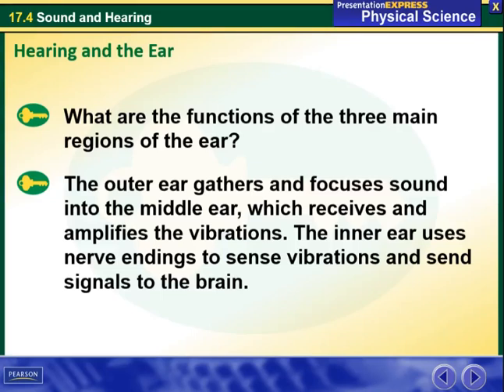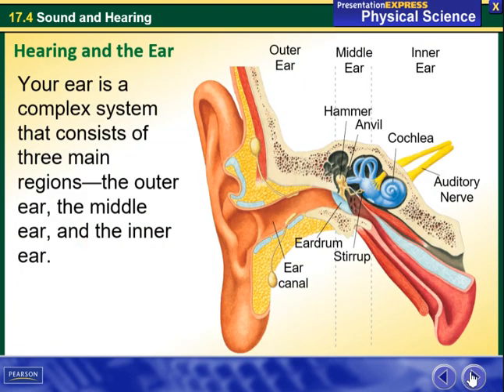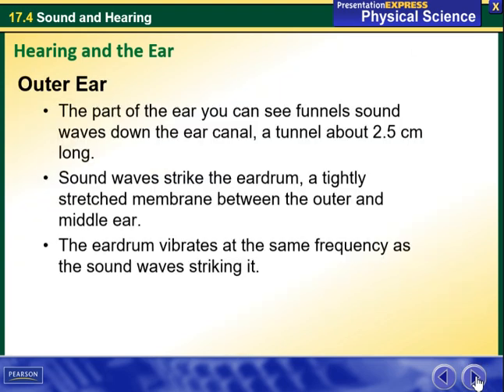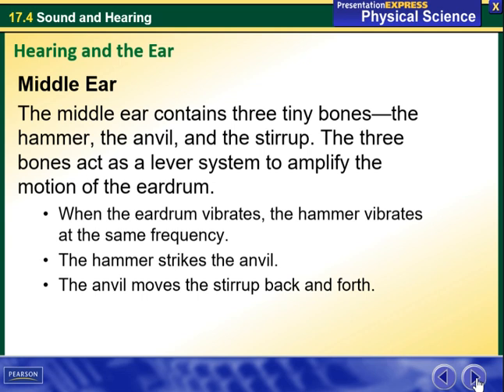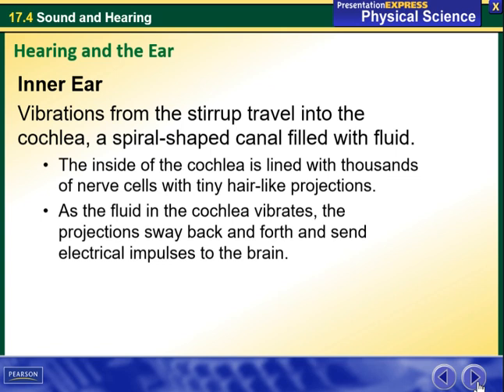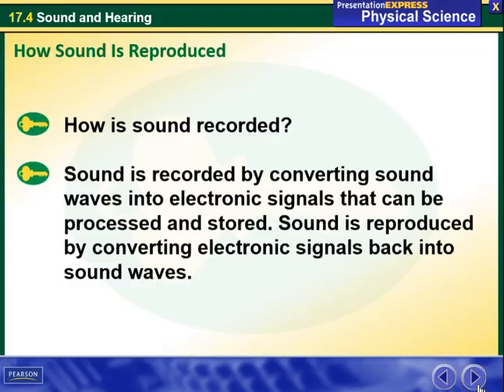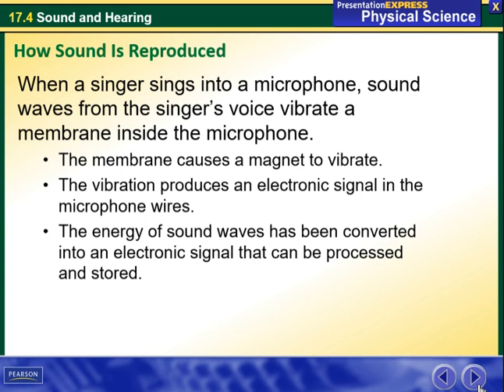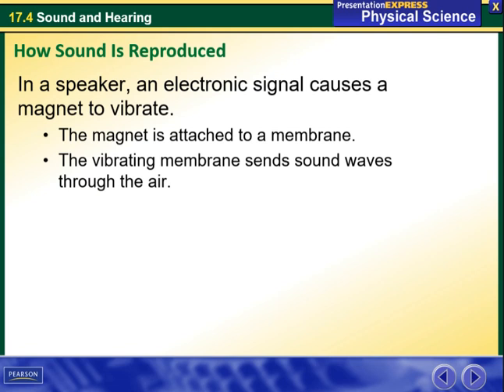Kathrene Musallam Grade 9 - Structure and function of the ear- Feb .18 -22